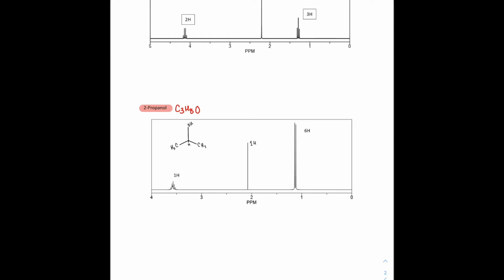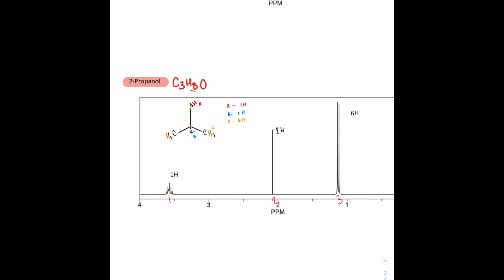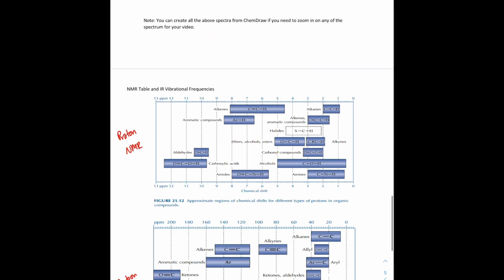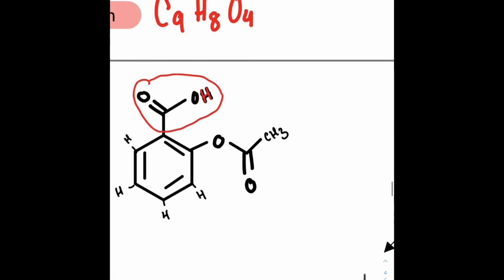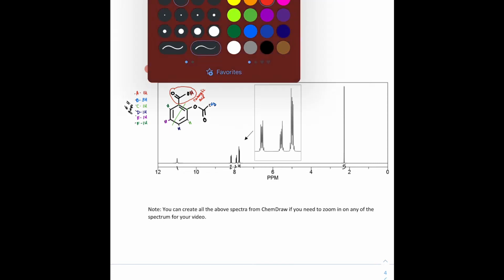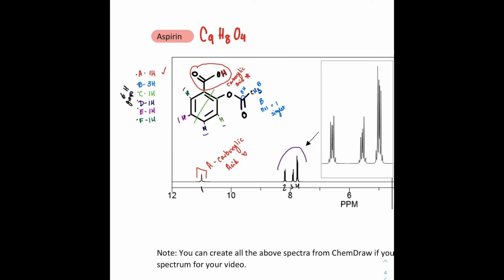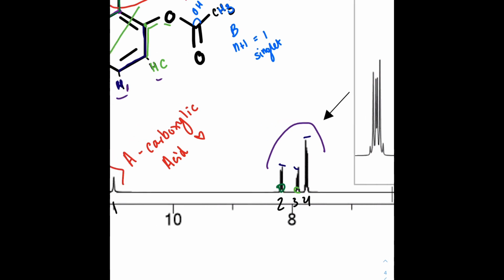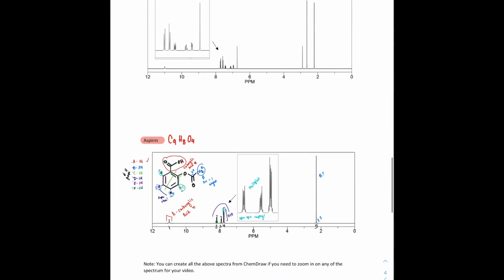Avery Hill Proton NMR Extra Credit Assignment